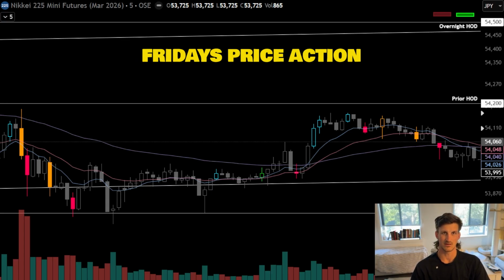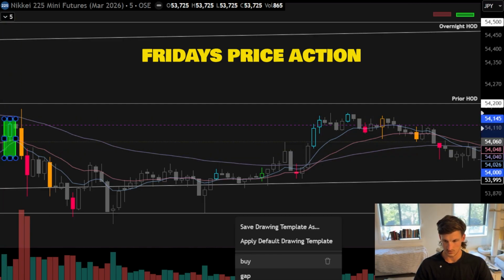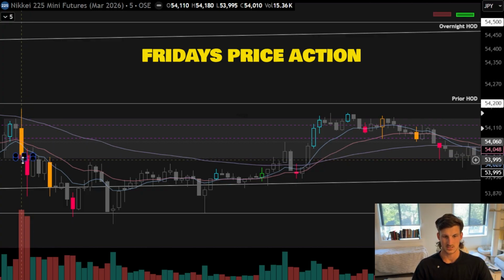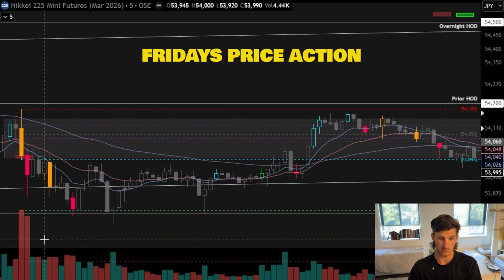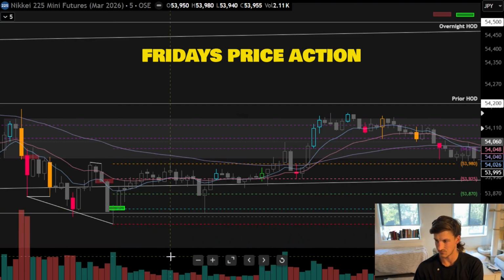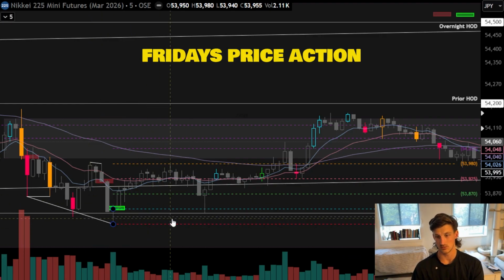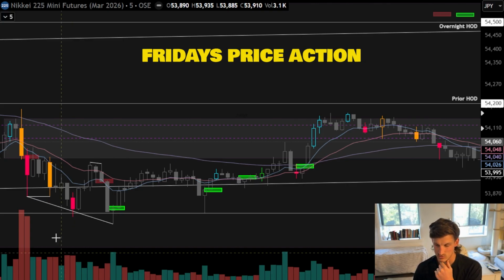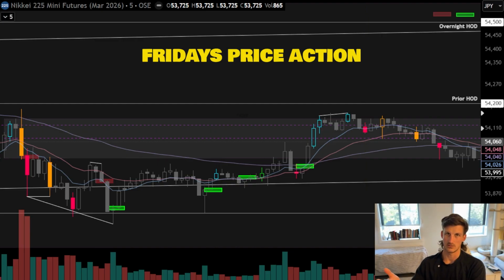How to review your own trading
In this video I walk through the process for reviewing a day of price action trading. I show how to do premarket analysis, marking out the key levels before going through the day bar by bar to find signals of strength or momentum and the best trades.